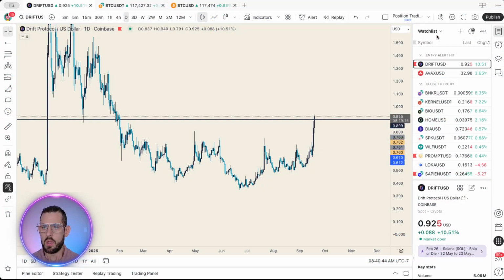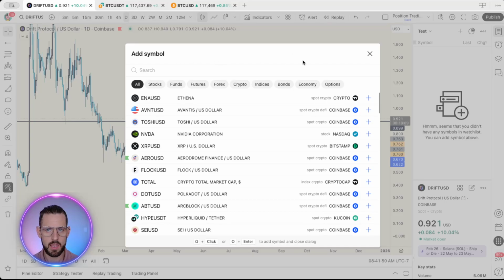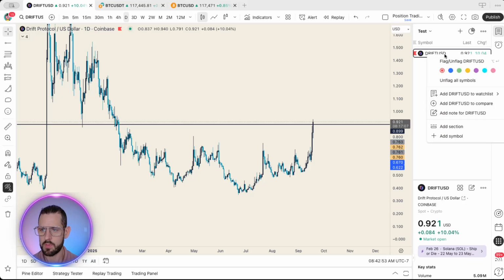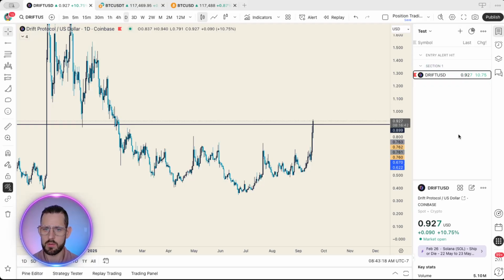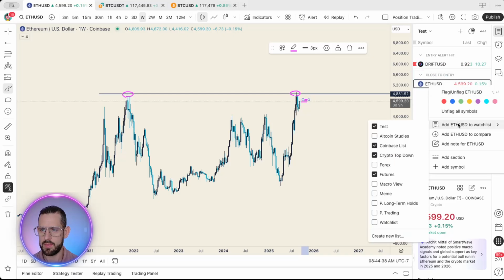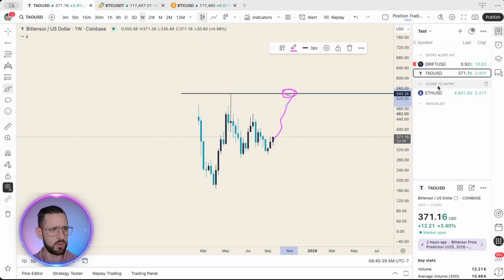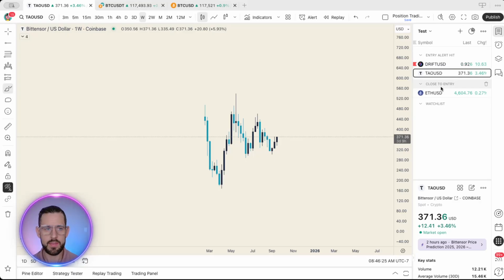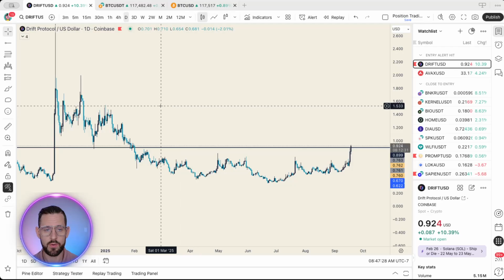Managing Watchlists to Never Lose Track of Your Trades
In this video I go over how I never lose track of my trades through managing my watchlist in different sections throughout my trade alert cycle. The biggest problem I hear from my students is that they do not know how to keep track of all of the positions they are watching and this is where a watchlist is KEY!

I hope you enjoy the video and if you want deeper breakdowns come join my free community